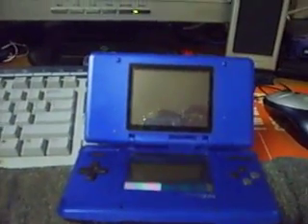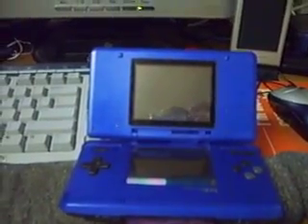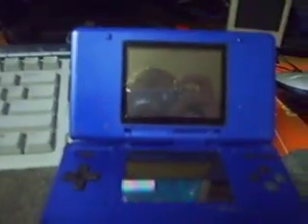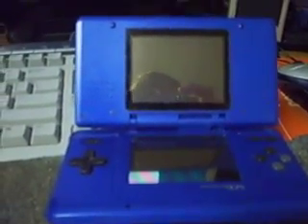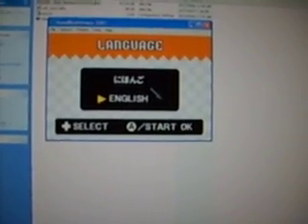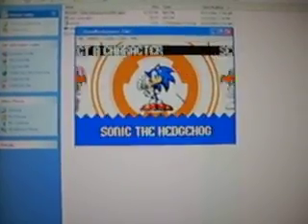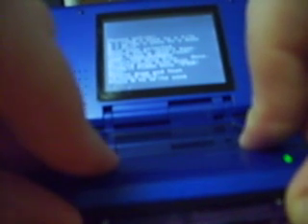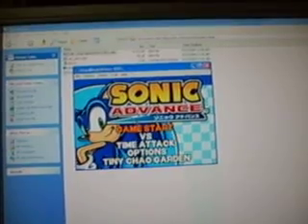Using cart_save to read GBA save files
A how-to guide on using Chishm's cart_save program to dump a GBA save file to a DLDI-capable slot-2 device in GBA mode.

I again apologize for the poor video quality.  My camera does have a close-up mode but only when shooting the entire video in that mode.  Since I needed to focus on both my monitor and the DS screen, I couldn't use the close-up mode.

2.  Rudolph's GBA Backup Tool
3.  EEPINATOR